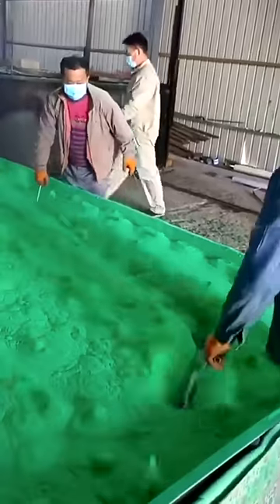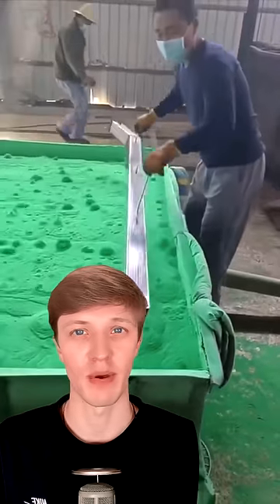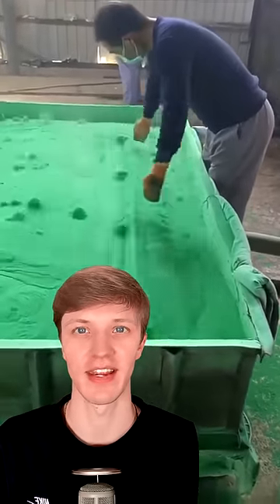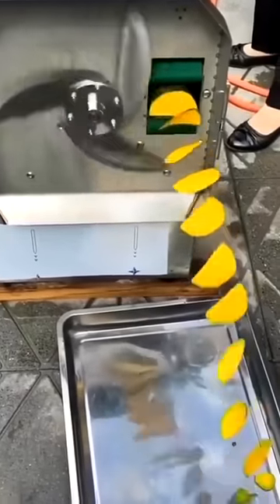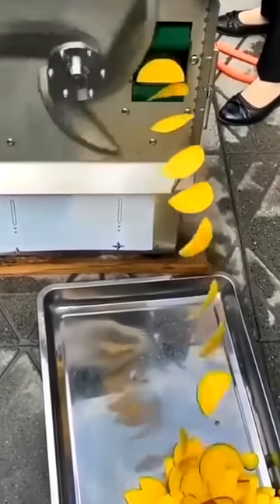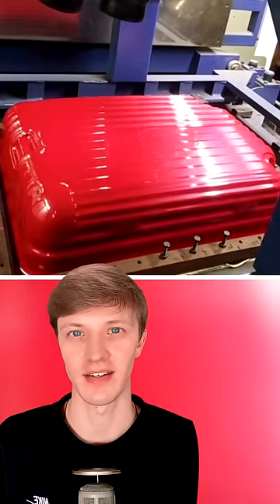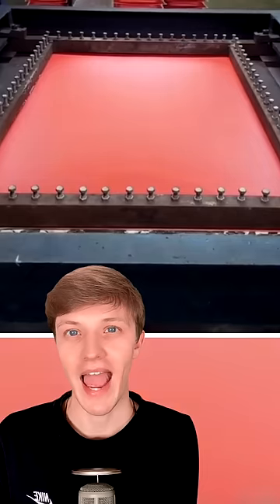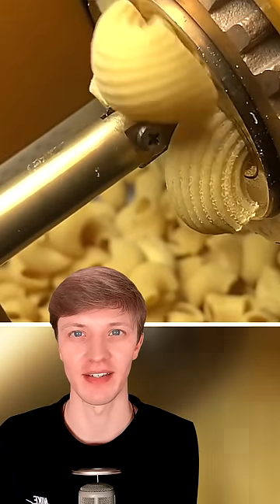How Things Are Really Made